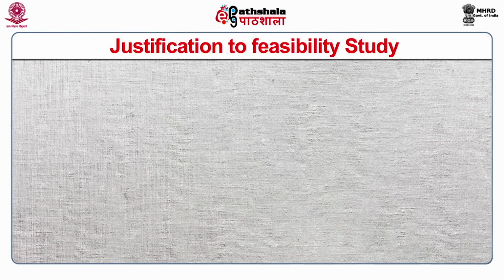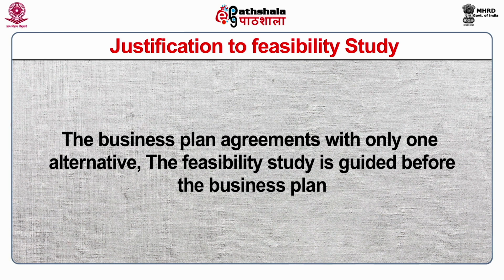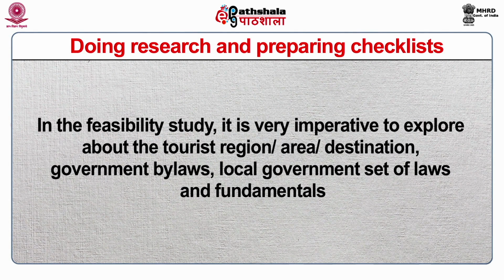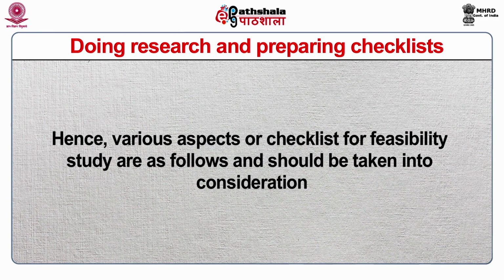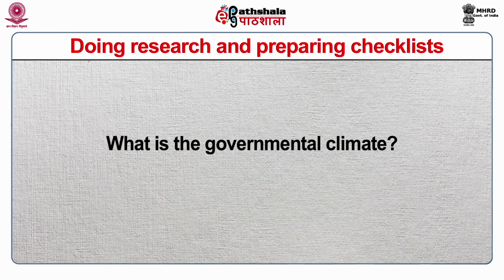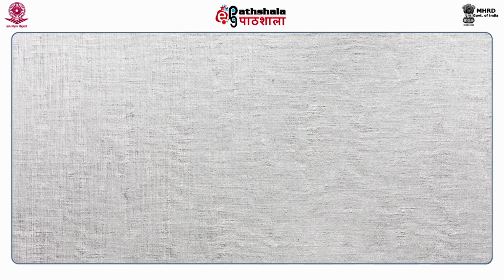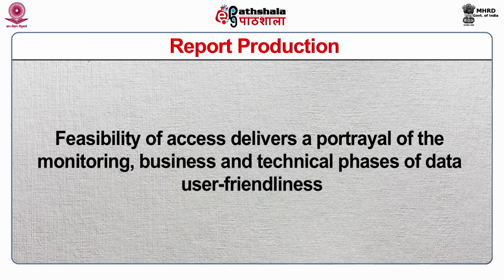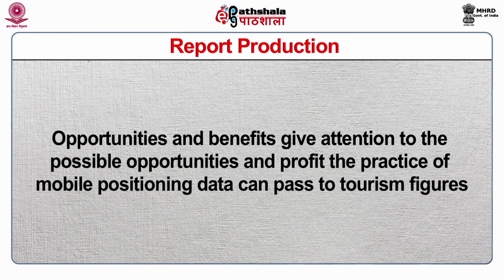Tourism project feasibility study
Paper: Tourism planning and sustainable tourism